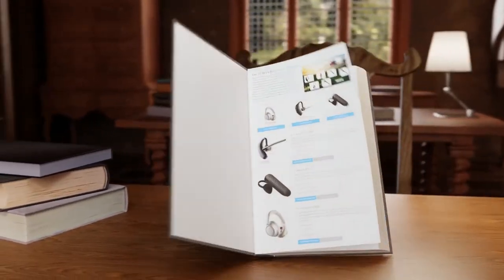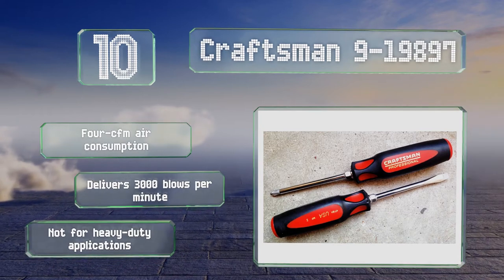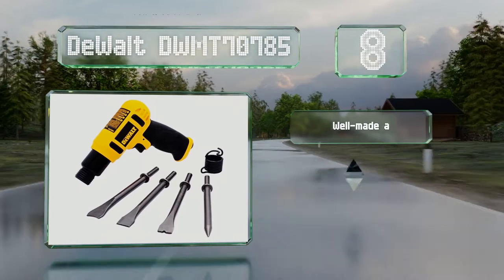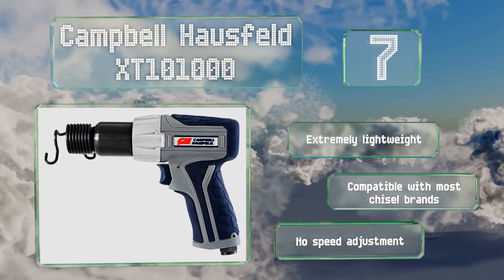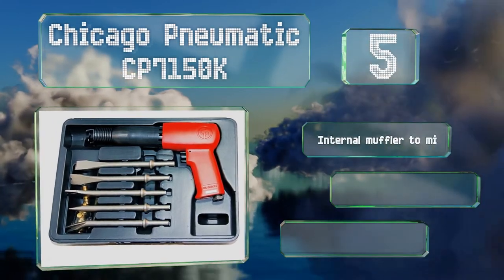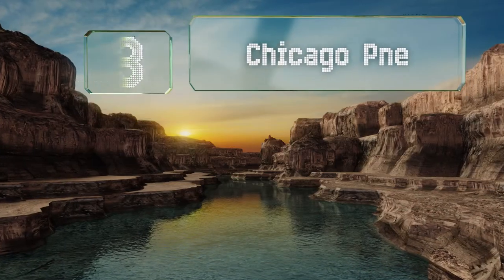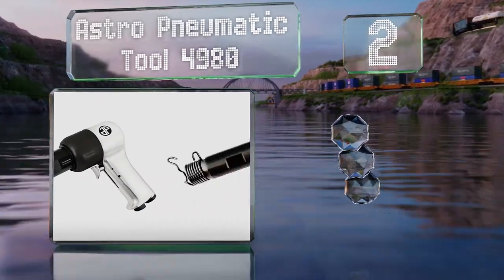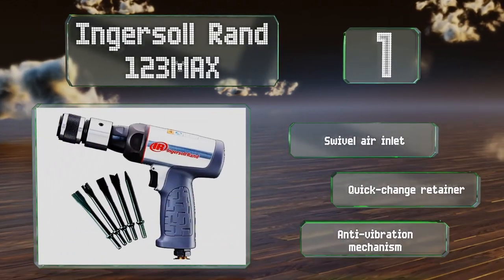10 Best Air Hammers 2021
Our complete review, including our selection for the year's best air hammer, is exclusively available on Ezvid Wiki.

Air hammers included in this wiki include the chicago pneumatic cp7150k, astro pneumatic tool 4980, craftsman 9-19897, ingersoll rand 123max, ingersoll-rand 114gqc, campbell hausfeld xt101000, sunex sx243, chicago pneumatic cp714, dewalt dwmt70785, and aircat 5300-a-t.

Air hammers are also commonly known as air chisels.